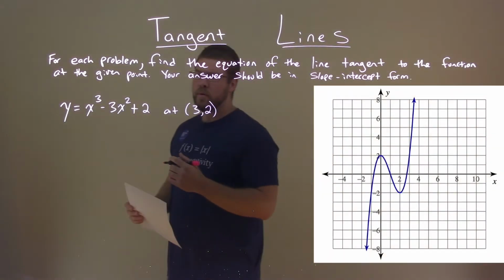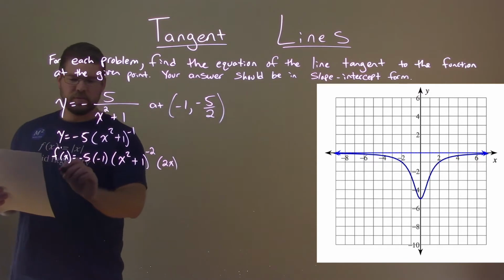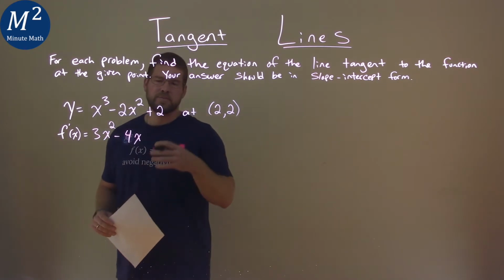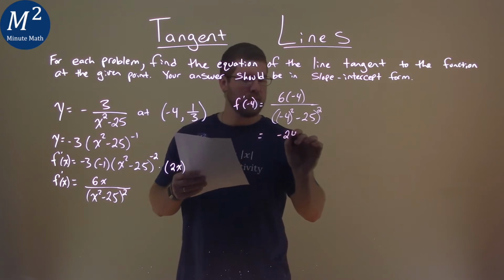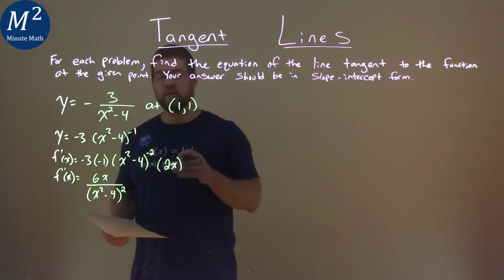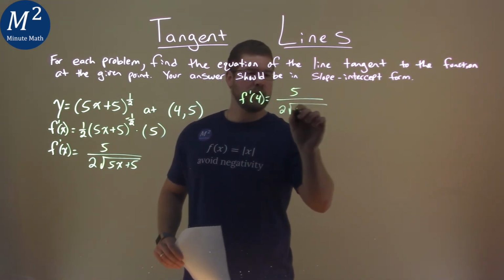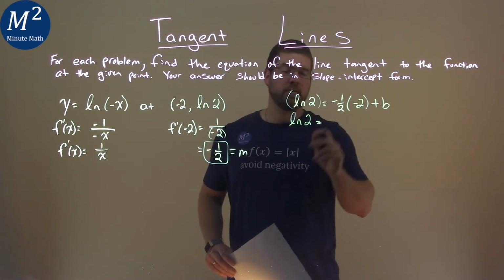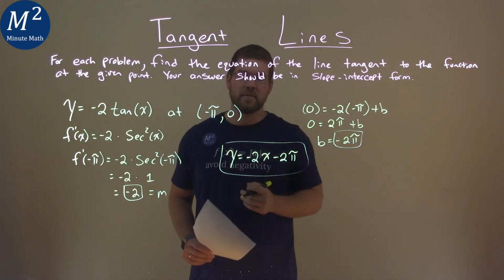Tangent Lines | 8 Examples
Tangent Lines. Find the equation of the line tangent. We learn how to find equation of the tangent line through various examples. We learn how to find the equation of the line tangent to the function at a given value. Our answer is in slope-intercept form. In this video, we review how to find the tangent line of a function at a given point. We use common derivative properties to solve the derivative of the function which we use to find the slope of a function at a given value. We then find the y-intercept of the tangent line to find the full equation of the line tangent in slope-intercept form. This is a great introduction into derivatives. This is under the topic of Applications of Differentiation with this free online math video lesson.